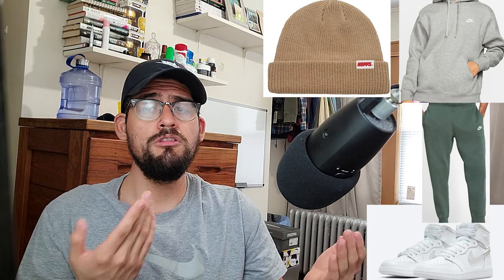WHAT TO WEAR WITH THE AIR JORDAN 1 85 HIGH NEUTRAL GREY (4 OUTFIT IDEAS)